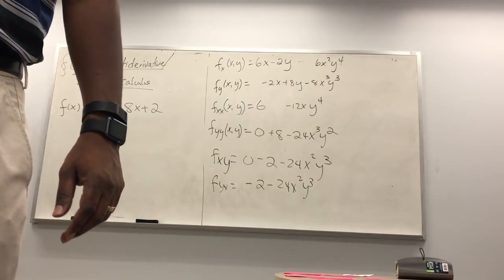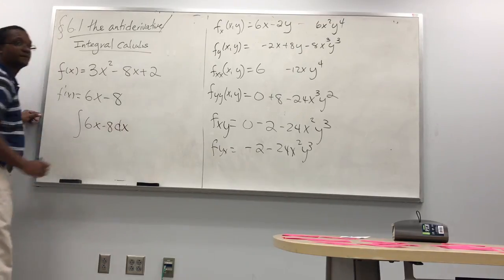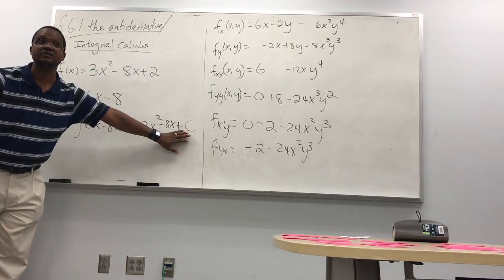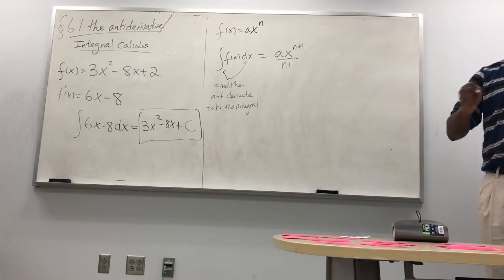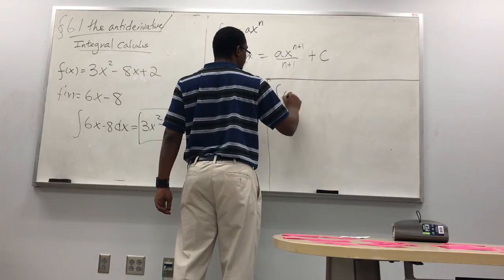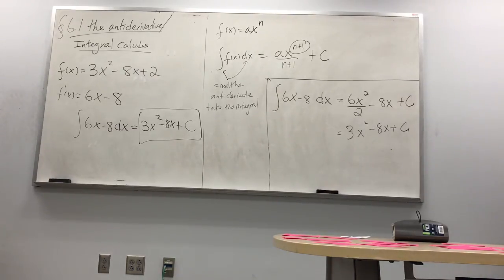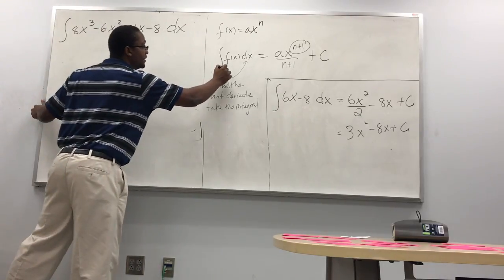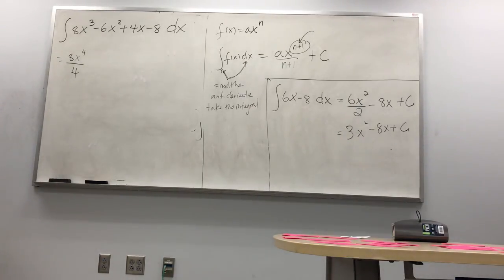Intro to antiderivaties